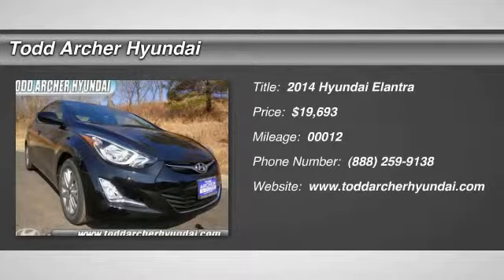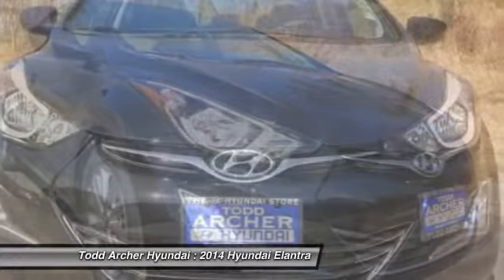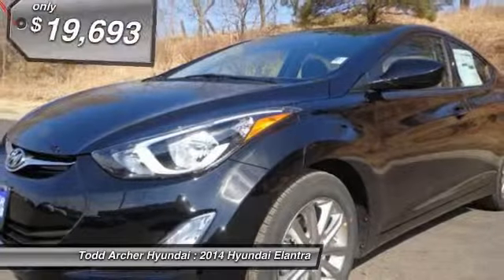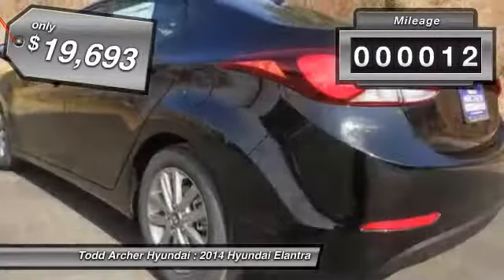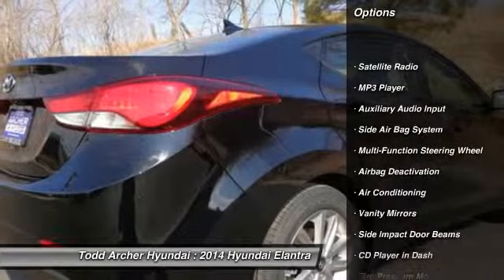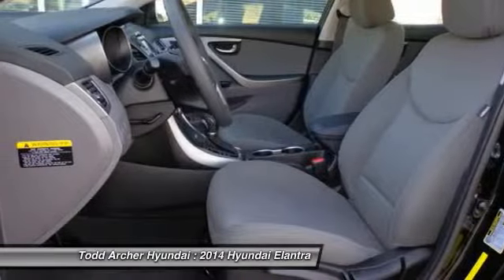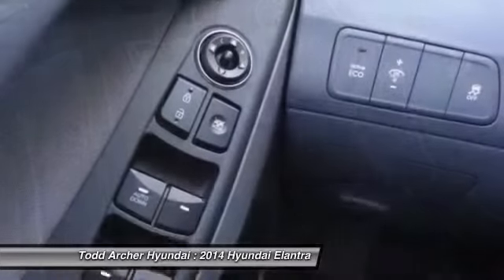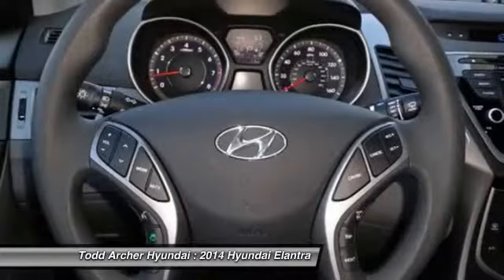2014 Hyundai Elantra Bellevue and Omaha, NE H40215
2014 Hyundai Elantra SE - $19693

Our incredible & beautifully redesigned 2014 Elantra SE is brought to you in a stunning Black exterior finish. This single machine has reinvented the compact automobile category globally. Under the hood of this stylish and sophisticated sedan, you'll find our highly efficient 1.8 Liter 145-horsepower 4-Cylinder that is mated to a sophisticated 6-Speed automatic transmission. Together, they not only make the drive enjoyable, but they also provide up to 38mpg further proving efficiency and style can coexist. Take a look at our pictures and you'll find that the sophistication continues into the roomy interior created of high-quality soft touch materials that is also content rich with features like power door locks, windows and cruise control. The interior is actually roomy enough to be classified as a mid-size, something that can't be said for most of it's competitors. The premium AM/FM/SiriusXM/CD/MP3 audio system features 6-speakers for your listening pleasure. Occupants are protected by six airbags, ABS and a Vehicle Stability Management system, earning our Elantra a top safety pick award by the IIHS. With enough authentic style and phenomenal efficiency to please the harshest of critics, the 2014 Elantra has taken not only the compact class by storm but the whole world.